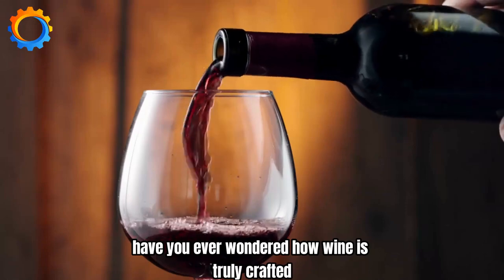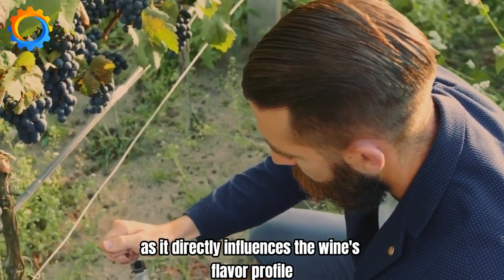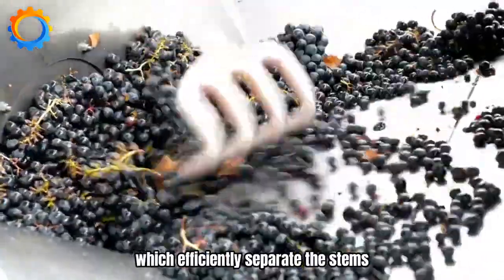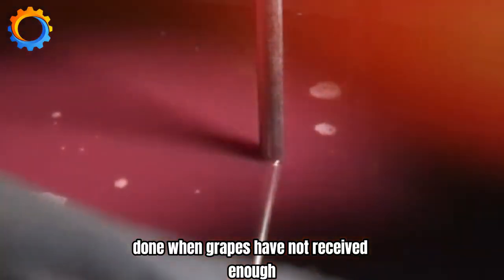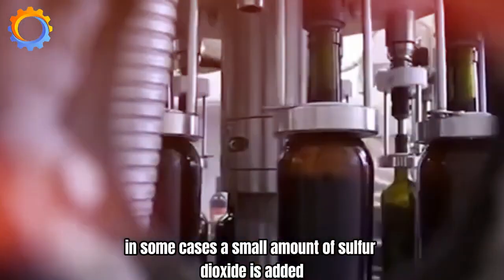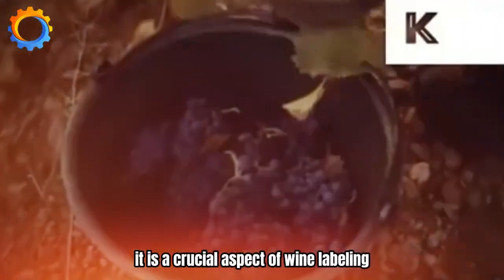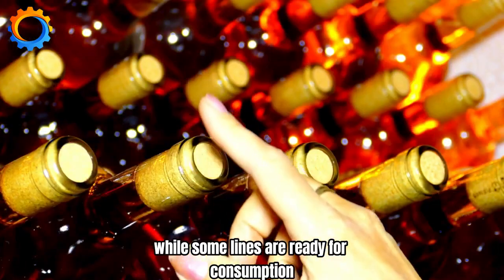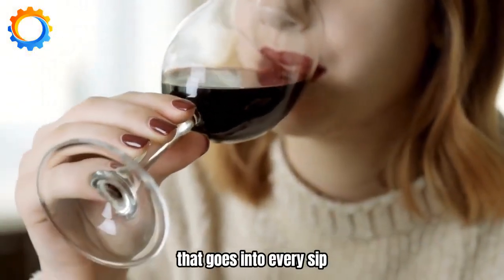How Franzia Wine Is Made In Factory|wine production process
Ever wondered what goes on behind the scenes of a Franzia wine factory? Join us as we take you on an exclusive tour to uncover the secrets of this popular wine brand! From grape harvesting to bottling, we'll show you the entire process of how Franzia wine is made. Get ready to be amazed by the machinery, technology, and expertise that goes into producing millions of liters of wine every year. Whether you're a wine enthusiast, a curious explorer, or just looking for a unique experience, this video is for you! So sit back, relax, and let's dive into the fascinating world of Franzia wine production!foodfactory